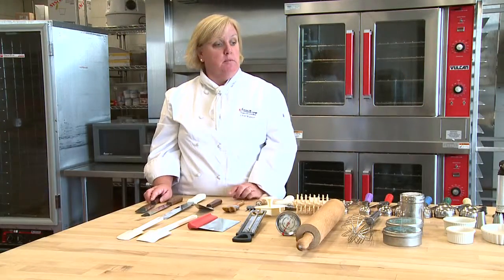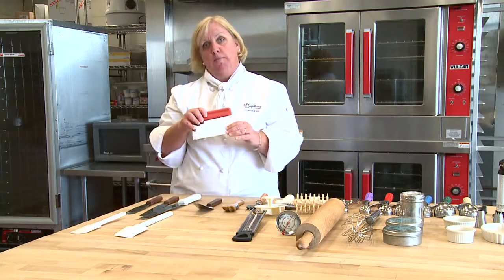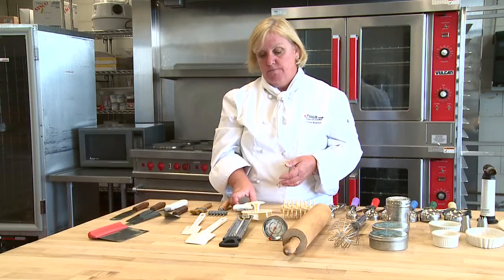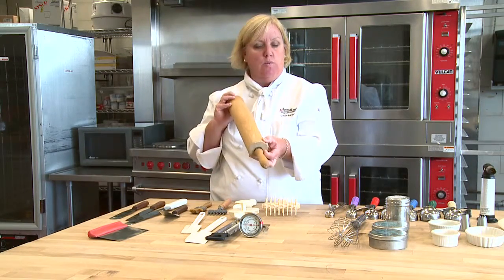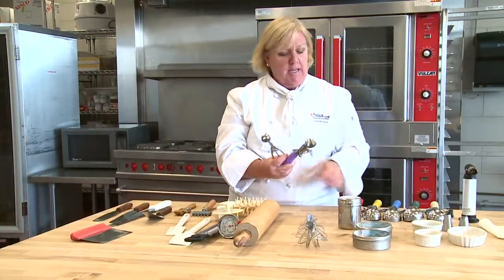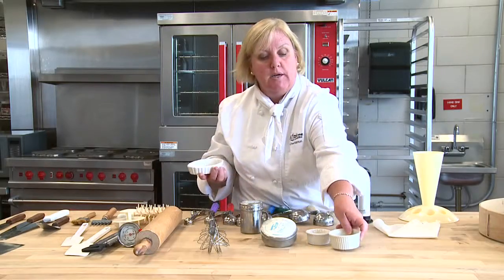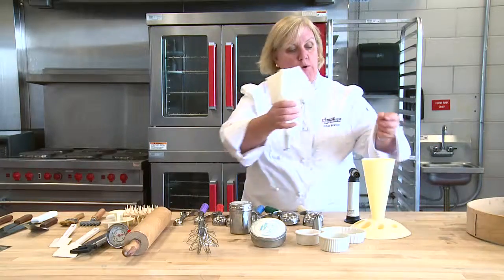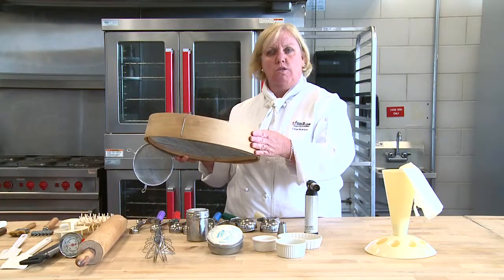Small Baking Utensils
Principles of Baking with MaryBeth Barton